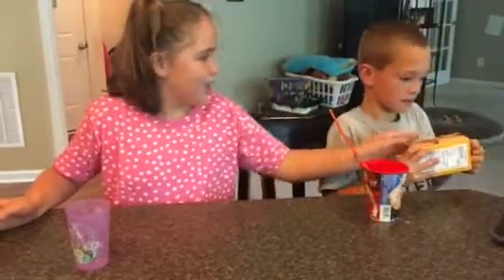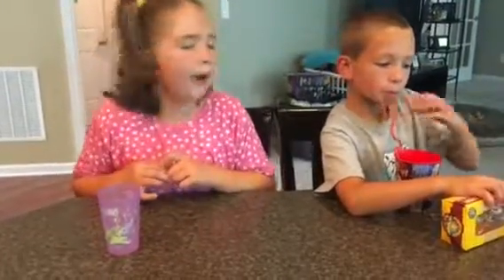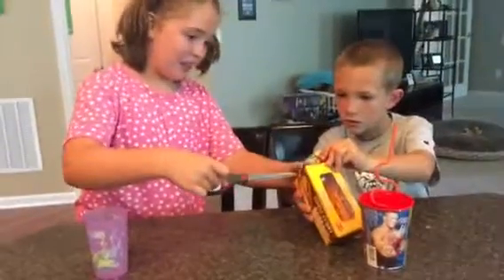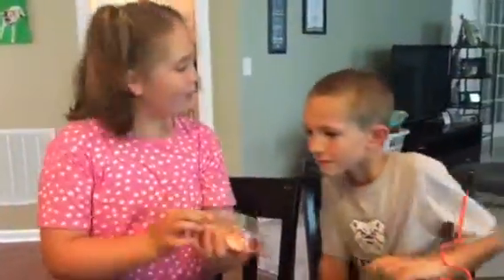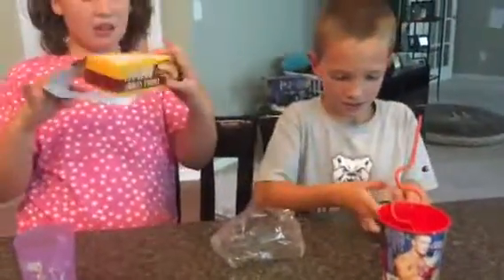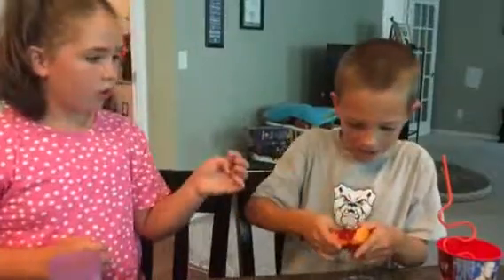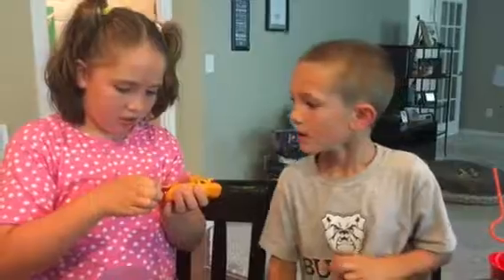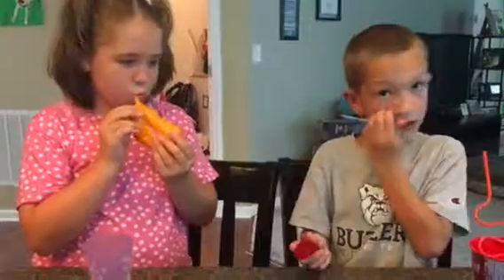Gummy hot dog